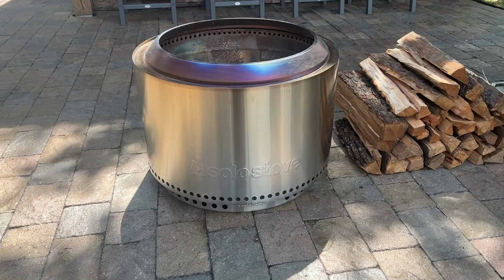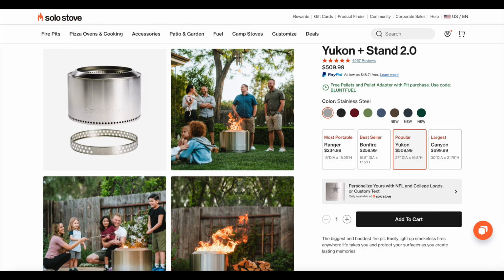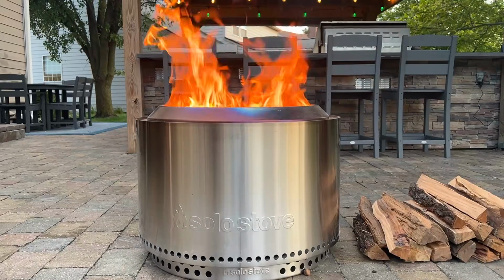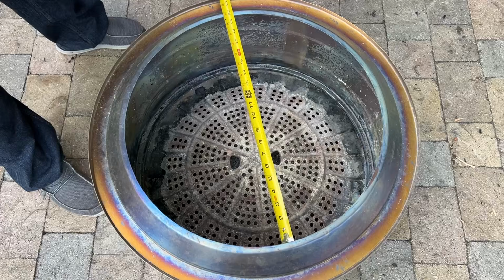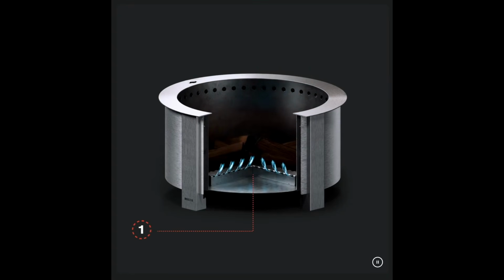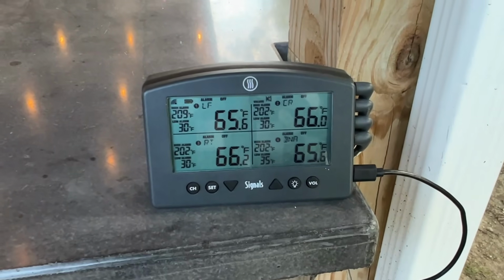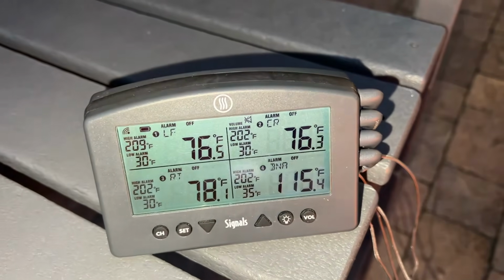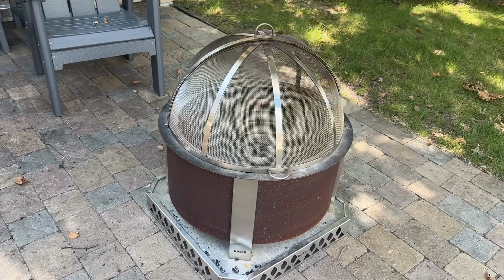Which Smokeless Fire Pit Is Best? Solo Stove Yukon vs. Breeo X24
BREEO

We're comparing the Breeo X24 and the Solo Stove Yukon to help you decide which smokeless fire pit is the best for you.